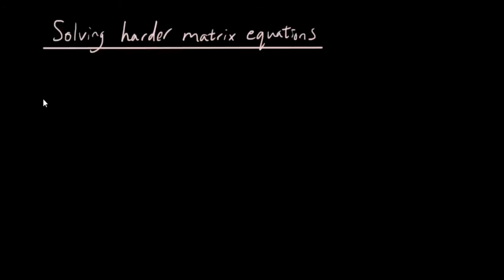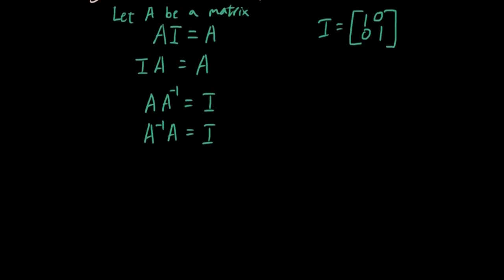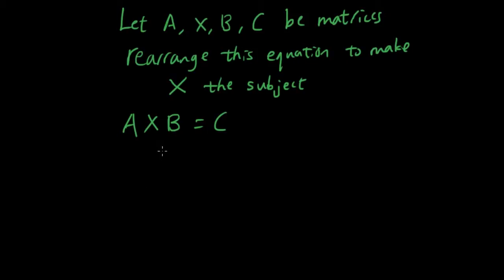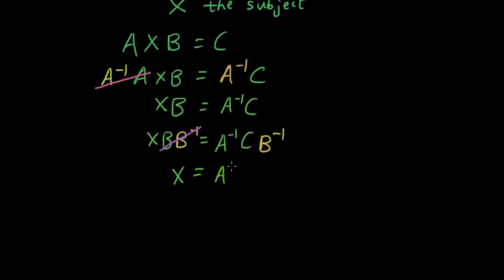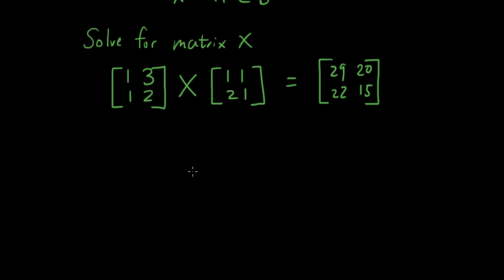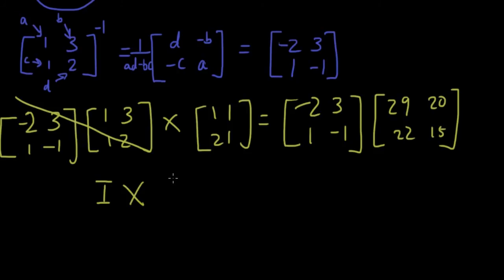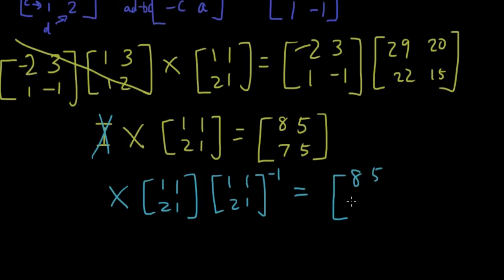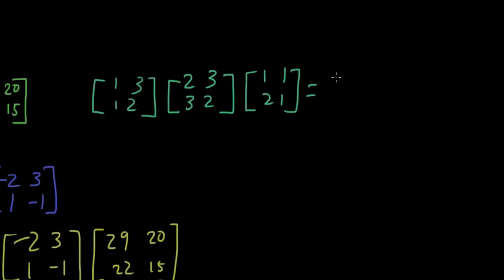Matrices lesson 9 - Solving harder matrix equations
In this lesson we solve a matrix equation in the form AXB=C where X is the unknown matrix.
Pre-requisite knowledge (see previous lessons):
Identity matrix
Inverse matrix
Matrix multiplication

Topic covered in Maths C, Year 11/12, Queensland mathematics curriculum.